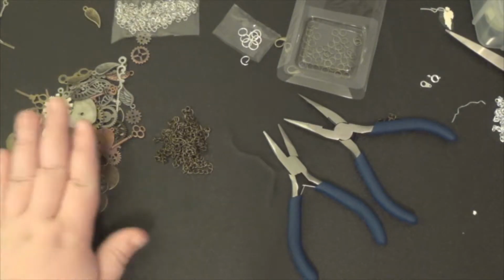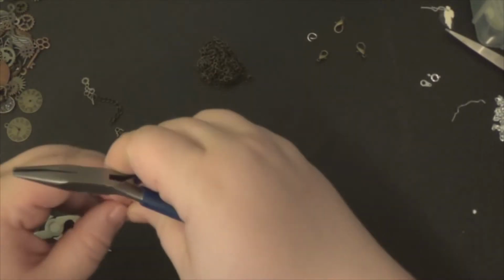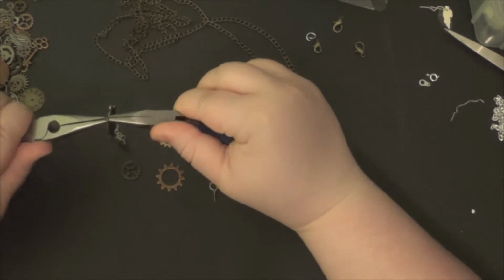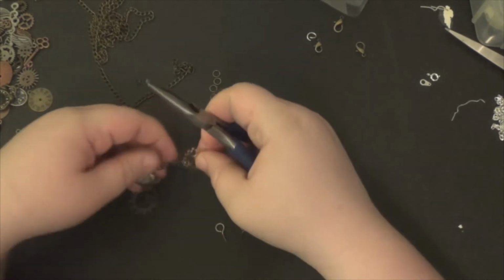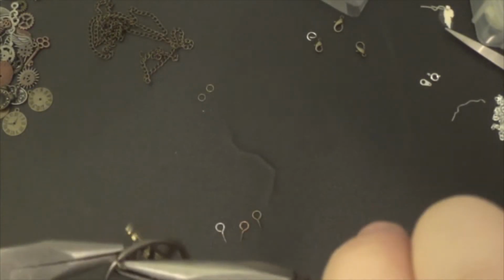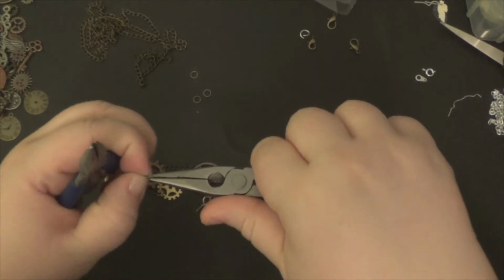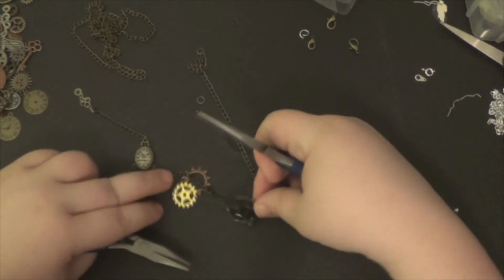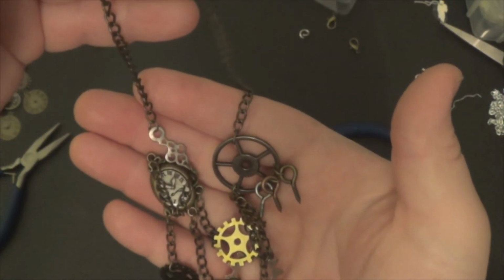DIY: Steampunk Necklace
Hey guys!! Here is my DIY for the steampunk necklace that I was wearing in my introduction video!! I hope you enjoy and make your own!!

(I do not take any credit for any original design. This was just an idea that I had and I do not claim to be the first.)